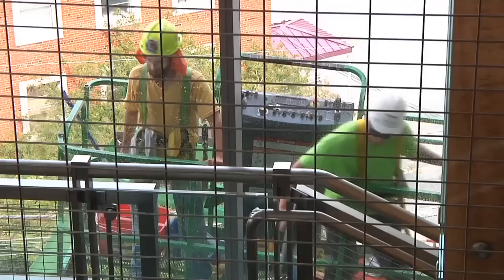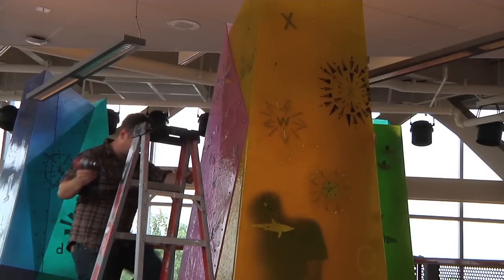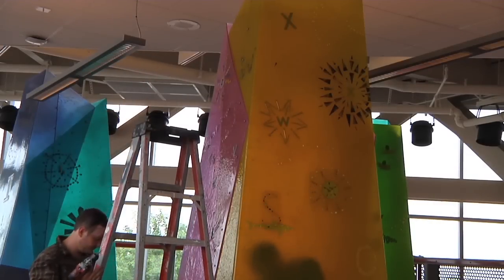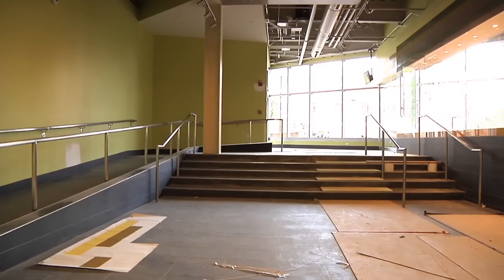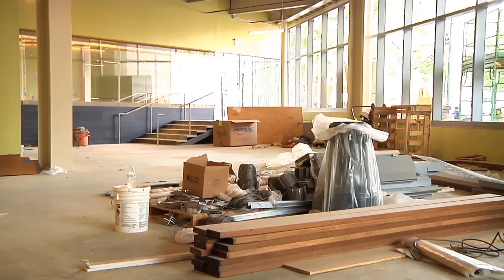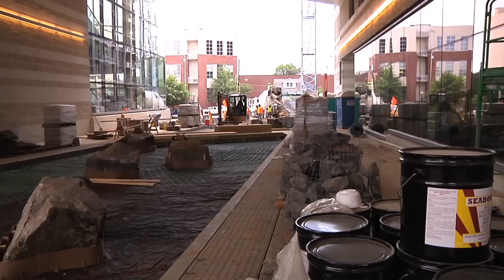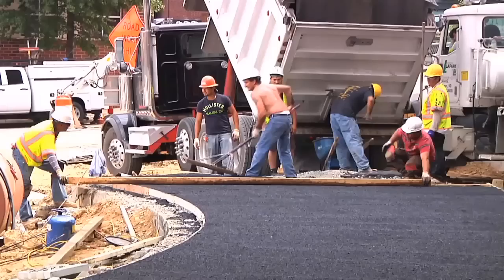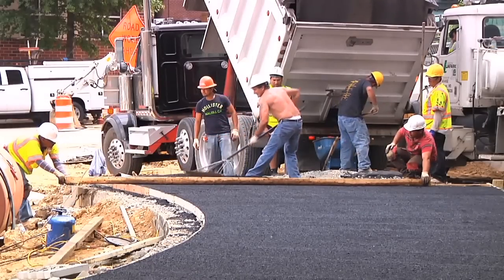Sneak Peek Inside the New Silver Spring Library Opening June 20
The new Silver Spring Library is scheduled to open June 20th and this week we toured the library to check out how things are moving forward for the grand opening. Inside we saw staff shelving books, contractors cleaning the tall windows and vendors installing some of the amenities that will be located on the children's floor.